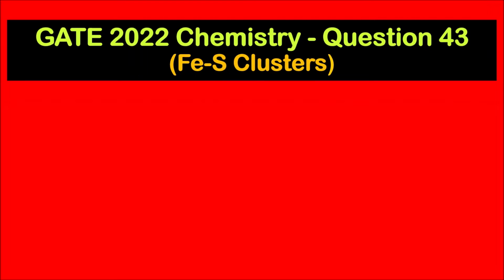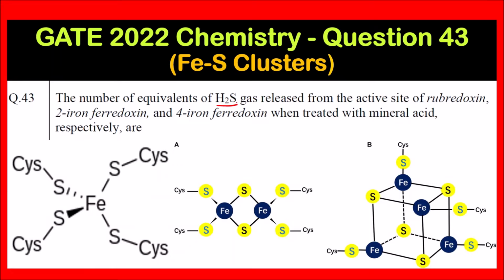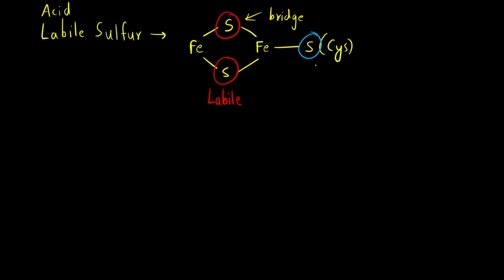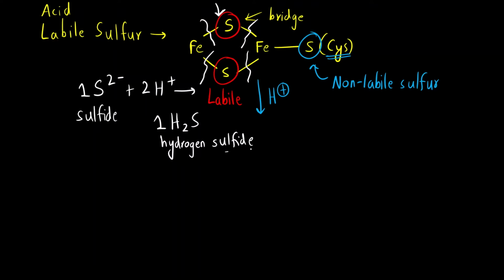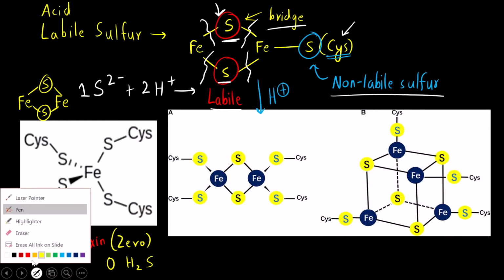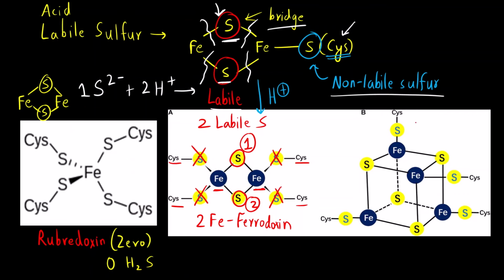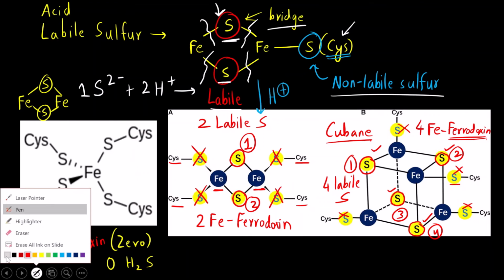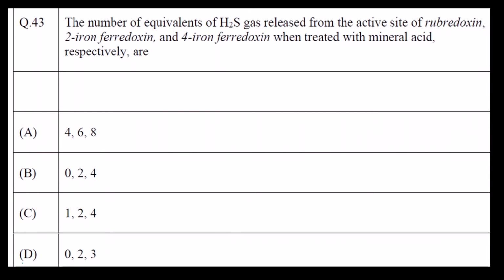Iron-Sulfur Clusters - Rubredoxin, Iron-2-Ferredoxin, Iron-4-Ferredoxin | Bioinorganic Chemistry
Hello Everyone!!!

In today's video, we are going to learn structures of rubredoxin, Iron-2-Ferredoxin, Iron-4-Ferredoxin, meaning of labile and non-labile sulfur, which is a topic of bioinorganic chemistry.